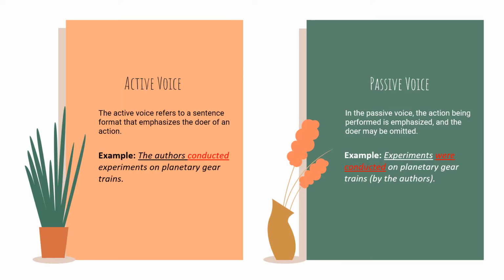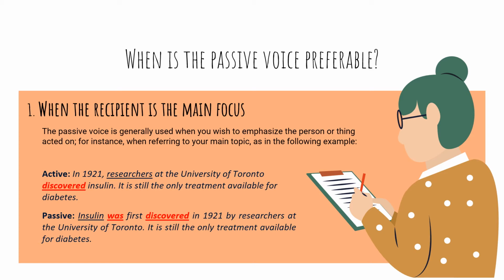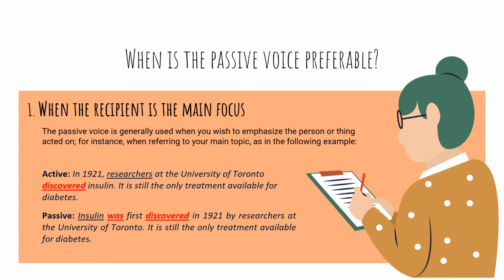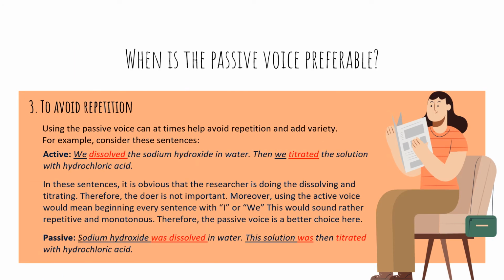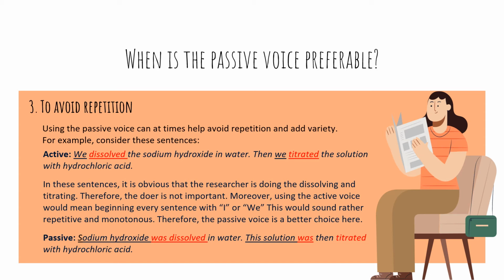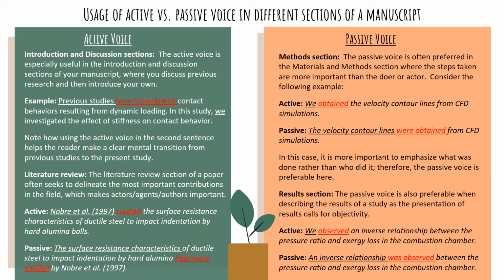S8 M7 Active and Passive Voice